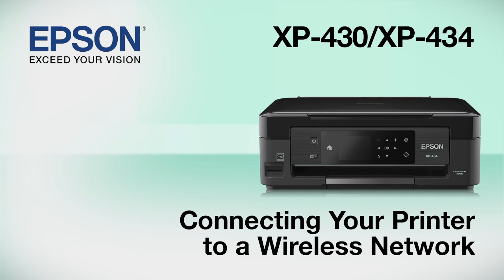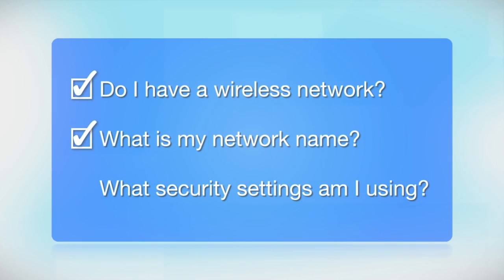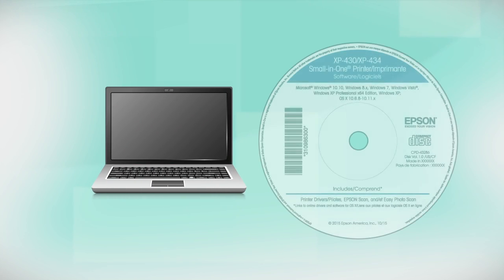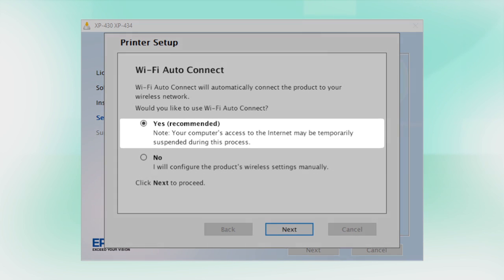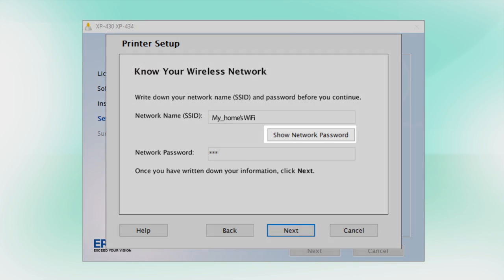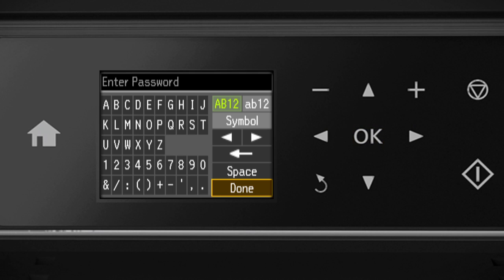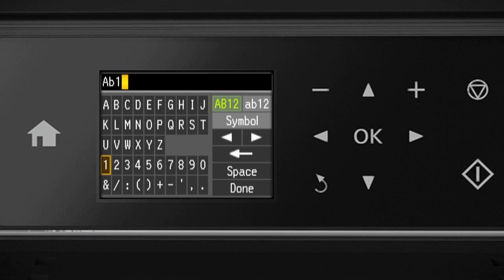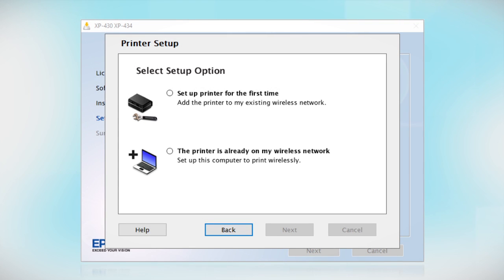Epson Expression Home XP-430 & XP-434 | Wireless Setup Using the Printer’s Buttons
Learn how to connect the Epson XP-430 and XP-434 to a wireless network using the buttons on the printer.